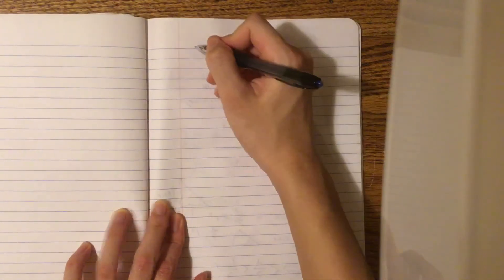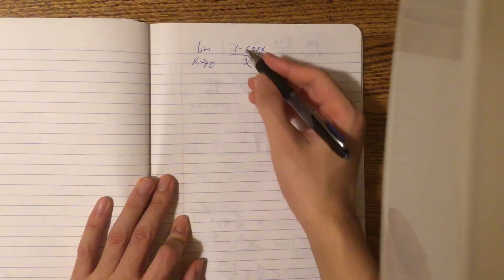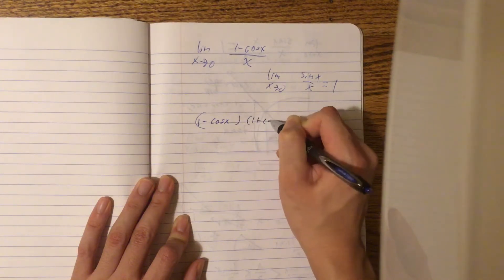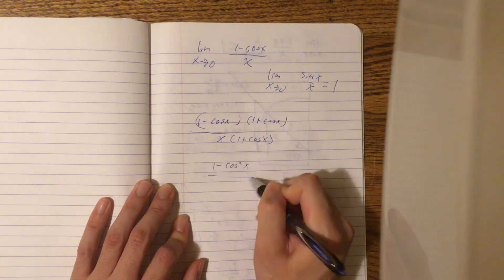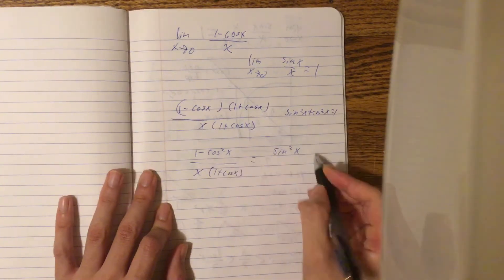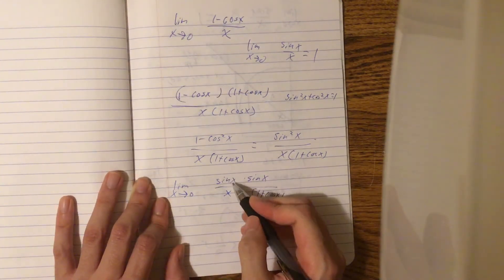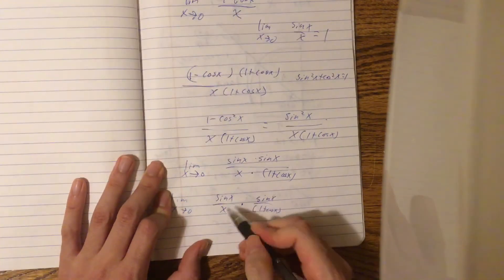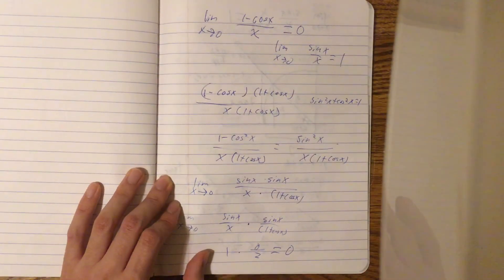Proof that the Limit as x Approaches 0, cosx - 1/x is 0, or lim x~0 1-cos(x)/x = 0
My previous video proves that lim x~0, sin(x)/x = 1. I found this proof dealing with 1-cos(x)/x = 0 on Quora.